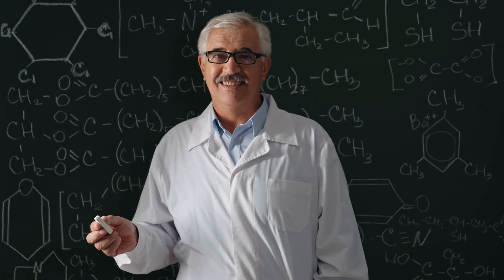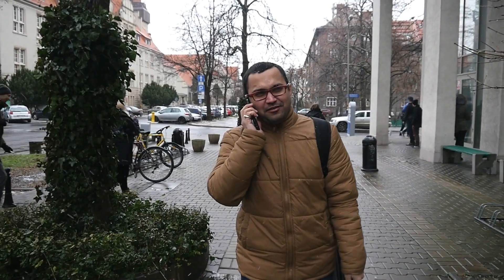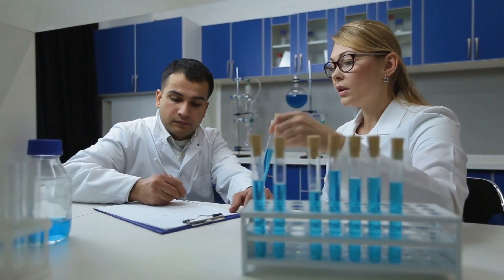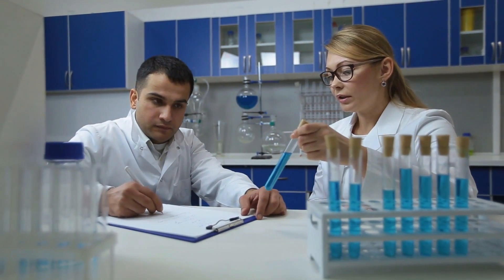Get PhD admission and scholarship in USA with low GPA!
Tactics for students at the master and bachelor degree level can use to get admission and full financial aid for doing their PhD or doctorate degree in the USA which is the top destination for graduate education, are discussed. The importance of showing research desire, soft skills and GRE scores is also mentioned. A good statement of purpose, letters of reference and summer internships also help.